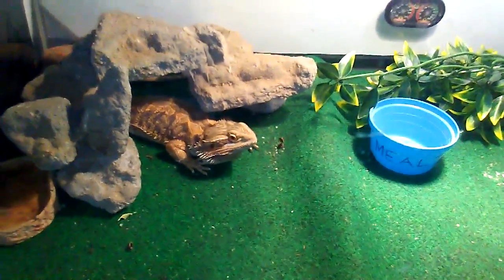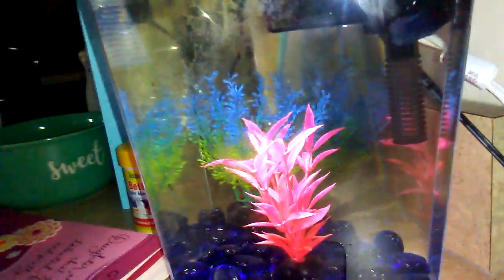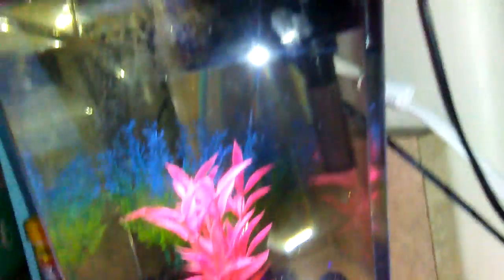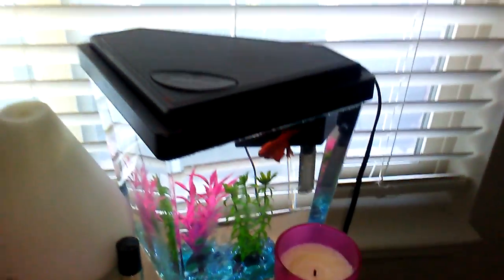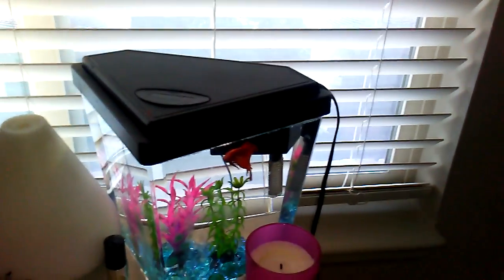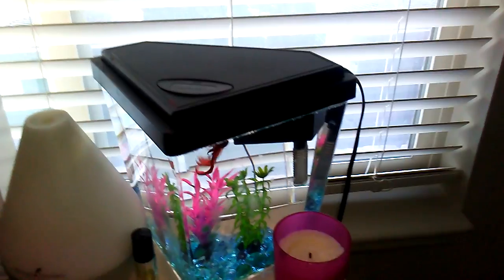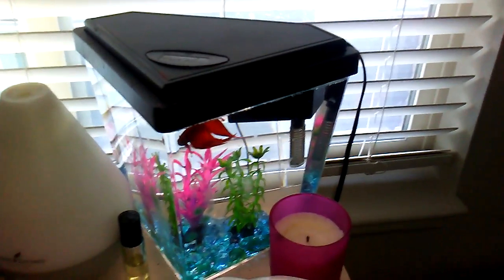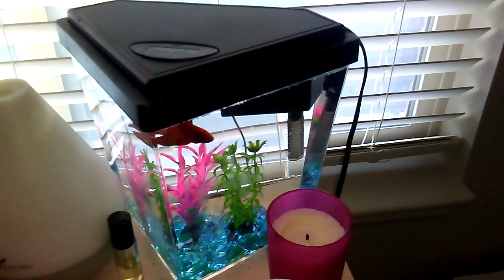My Cousins Other Animals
Finally I went over to the my cousins' other house to see their other animals!
Not much more but still each of them are awesome!